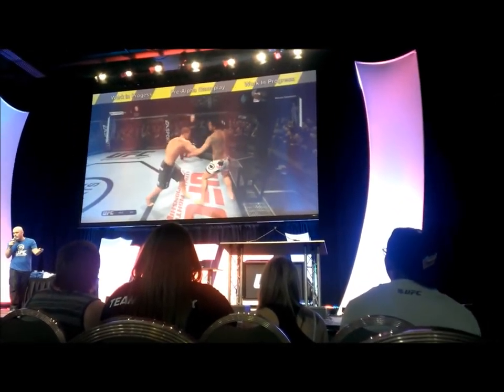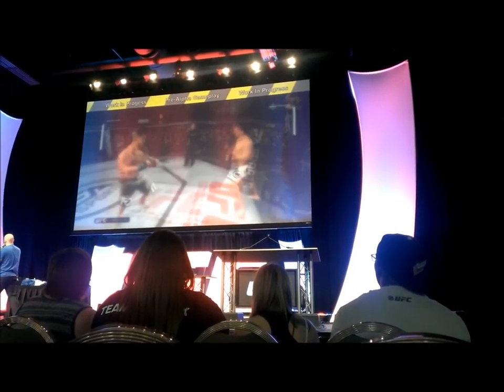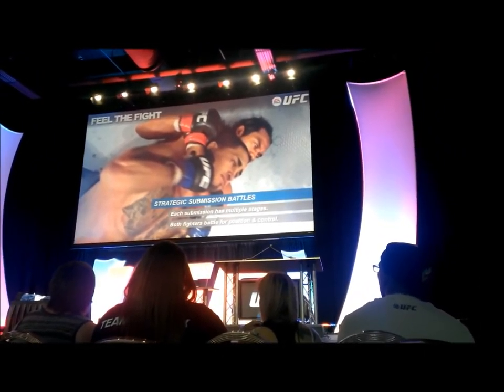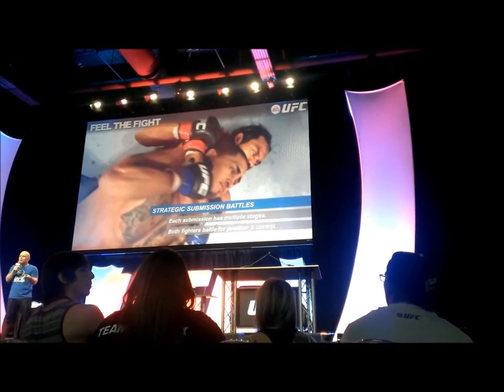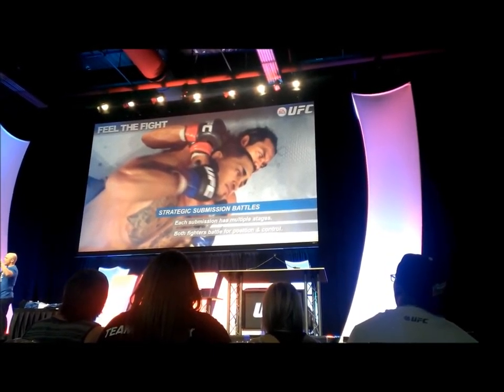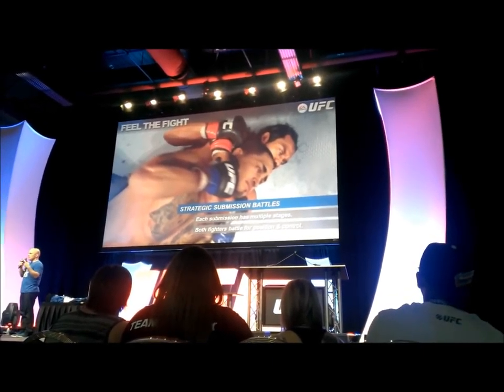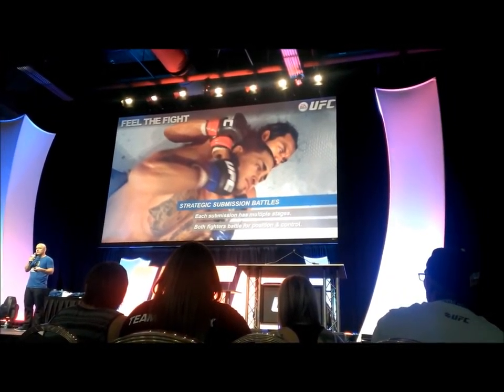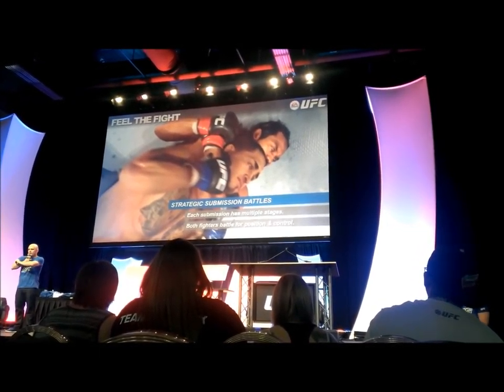EA UFC Gameplay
They showed some actual gameplay at the UFC Fan Expo! Enjoy!